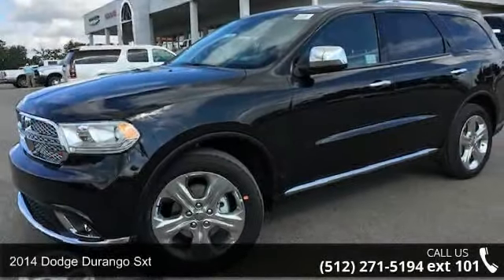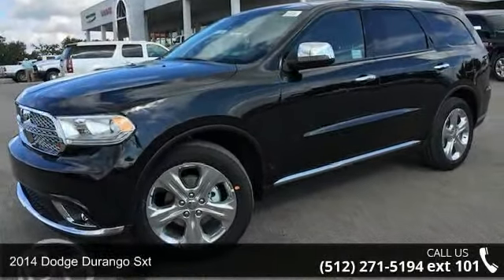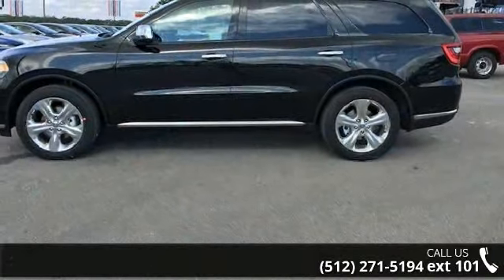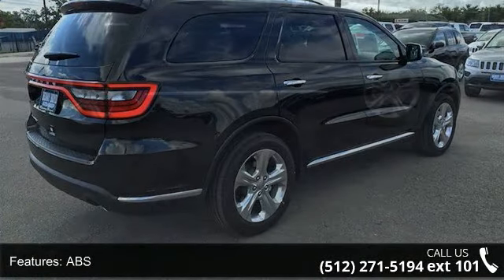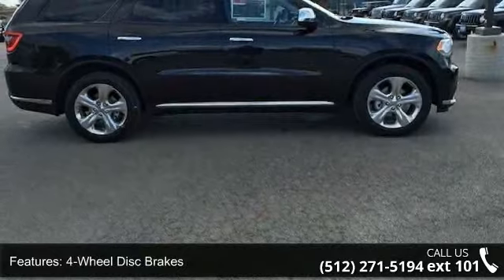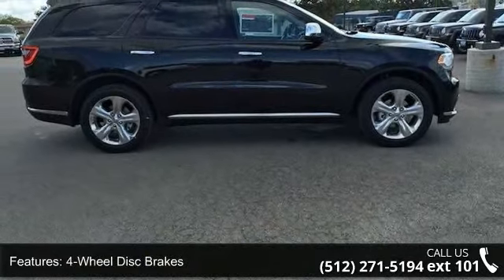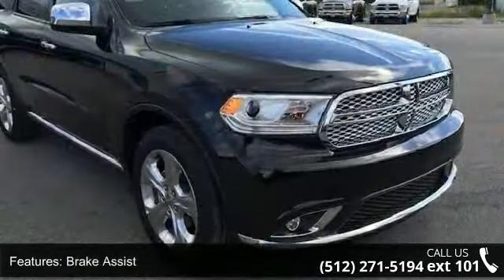2014 Dodge Durango SXT - Benny Boyd Bastrop - Bastrop, TX...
Spotless!! Drive this able SUV home today... Optional equipment includes: Southwest Heat (Regional), Radio: Uconnect 8.4A AM/FM/SXM/BT... A Better Buy from Benny Boyd! VIN: 1C4RDHAG4EC970266